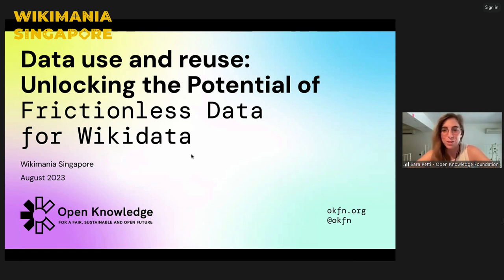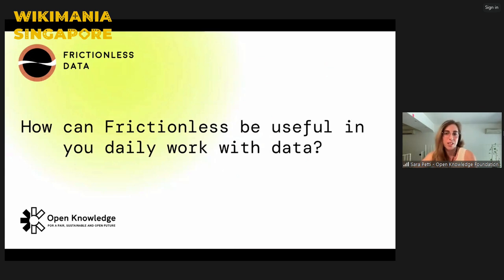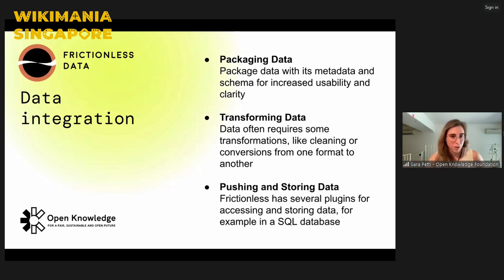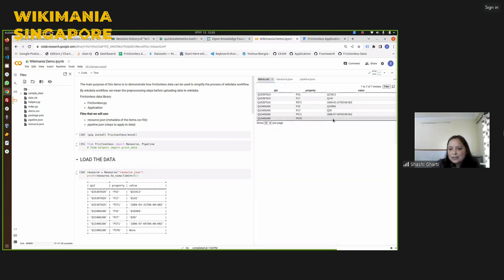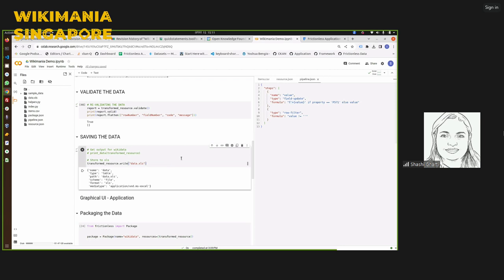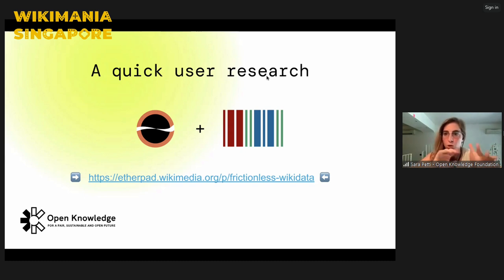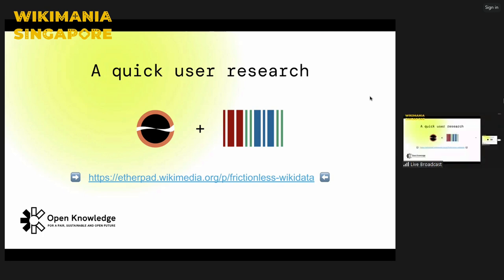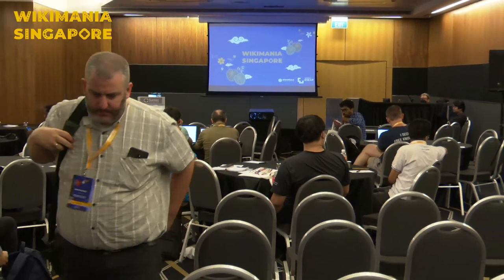Data use and reuse: Unlocking Potential of Frictionless Data for Wikidata | OKF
The Frictionless Data project of the Open Knowledge Foundation aims to make it easier to use and reuse data by providing a simple and standard way of describing and packaging data. During this session we will explore how Frictionless Data can be used to enhance the quality, interoperability, and sharing of data in Wikidata.

**Objectives**

The primary objective of this lecture and the following demonstration is to introduce Wikimania 2023 participants to the use of Frictionless Data for enhancing data quality, interoperability, and sharing in Wikidata.

The lecture will cover:

- Introduction to Frictionless Data and its benefits for Wikidata
- How to use Frictionless Data to describe, validate, clean, and transform data in Wikidata
- How to use Frictionless Data to package and share data from Wikidata
- How to use Frictionless Data to integrate Wikidata with other data management tools and platforms.

The lecture will be delivered by one of the Frictionless Data core developers, who will provide a brief overview of Frictionless Data, and will explore possible synergies with Wikidata. The lecture will be followed by a live demonstration on how to describe and package data using the Frictionless Data standards, in order to make the data more interoperable. They will use Wikidata examples and other use cases for this demonstration. They will also showcase live how to describe, extract, validate, and transform data using the Frictionless Data tools, with a special focus on the newly released Frictionless Application for non-coders. The Frictionless Application will be particularly useful for the Wikidata contributors from the GLAM sector, who might be less comfortable with coding tools. This demonstration will show how the use of Frictionless Data makes it easier even for people with little or no coding experience to produce quality data and integrate Wikidata with other data management tools and platforms, such as Jupyter Notebooks and data portals (like Zenodo and GitHub).

**Expected outcomes**

After attending this lecture and joining the demonstration, participants will have a better understanding of how Frictionless Data can be used to enhance the quality, interoperability, and sharing of data in Wikidata. Participants will be able to apply Frictionless Data standards and tools to their own Wikidata projects, improving their data quality and interoperability. Participants will also learn how to package and share their Wikidata resources in a standardised and reusable format, making them more accessible and valuable to others. Finally, participants will gain insights into how to integrate Wikidata with other data management tools and platforms, enabling them to contribute to a more open and collaborative data ecosystem.

**Conclusion**

In conclusion, this lecture and demonstration on Frictionless Data for Wikidata is an essential session for anyone interested in managing and maintaining high-quality data in the platform, even if they don’t have any programming skill. Frictionless Data provides a simple and standard way of validating, cleaning, packaging, and sharing data, for both experienced programmers and contributors with none or very little coding skills, making it easier to enhance the quality, interoperability, and sharing of data in Wikidata. By attending this session, participants will gain valuable insights into how to improve their Wikidata projects, making them more accessible and valuable to others.

Presenters: Open Knowledge Foundation's Sara Petti, Carol Matos, Shashi Gharti